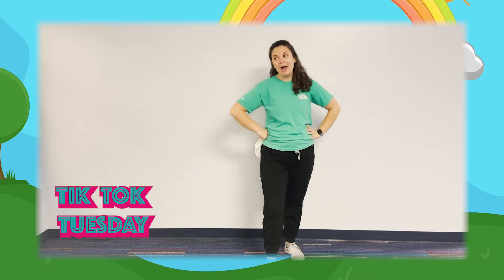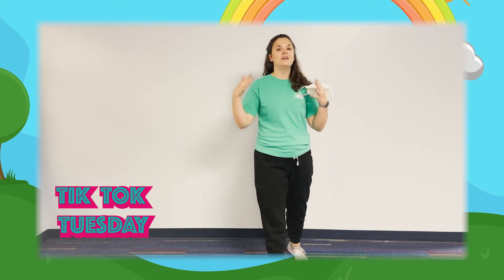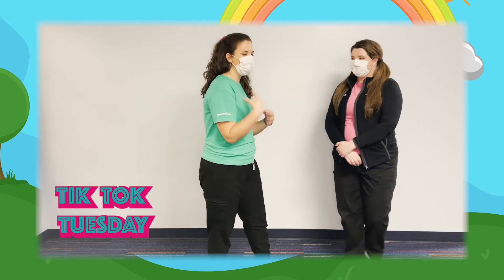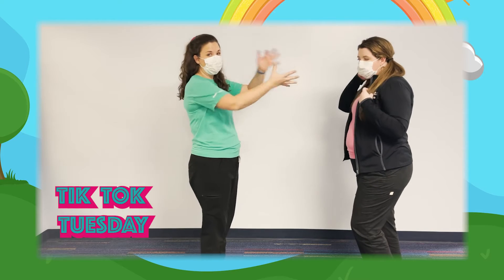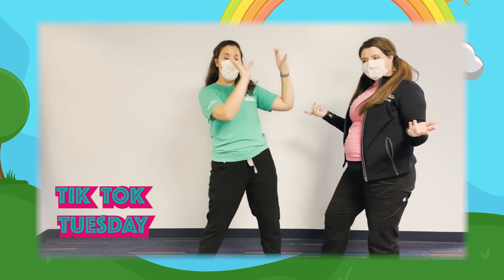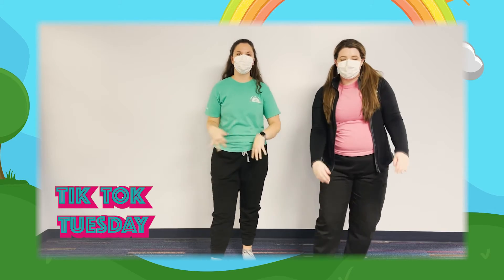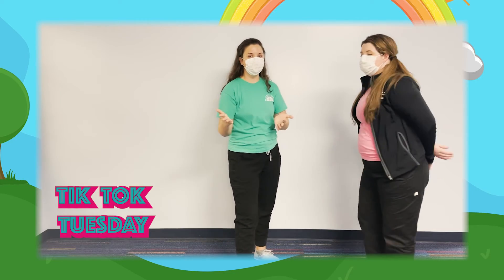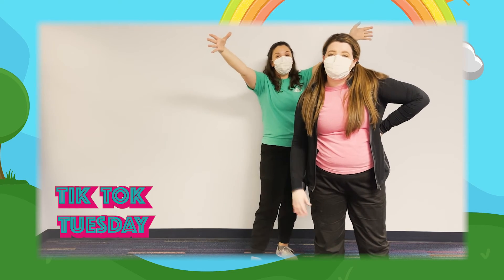Tik Tok Tuesday - Coincidance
Learn the latest tik tok dance with Anne and Sydney